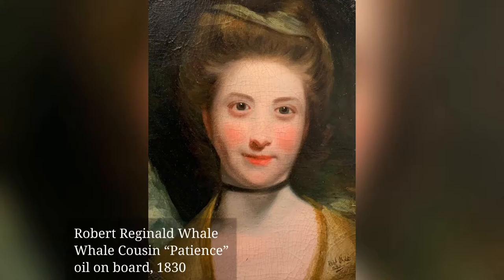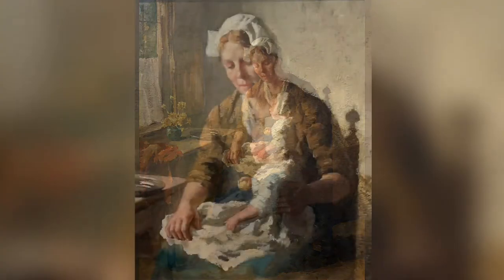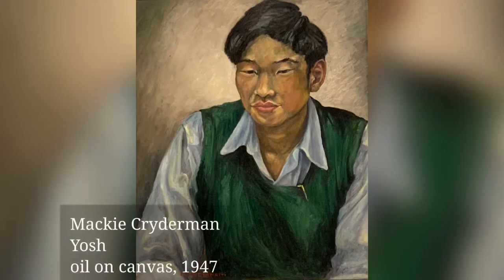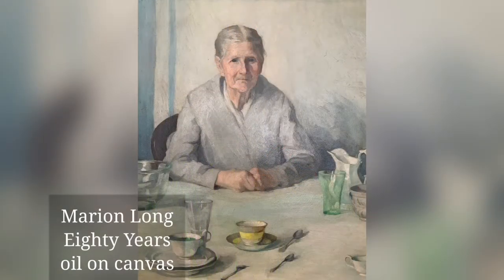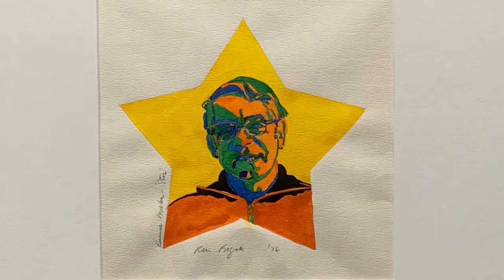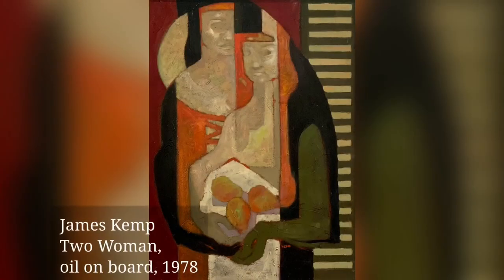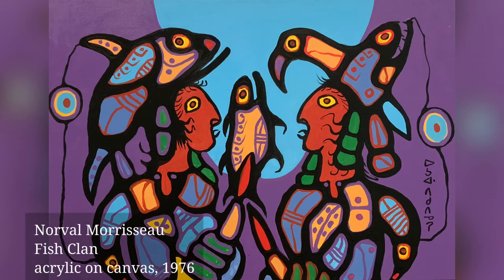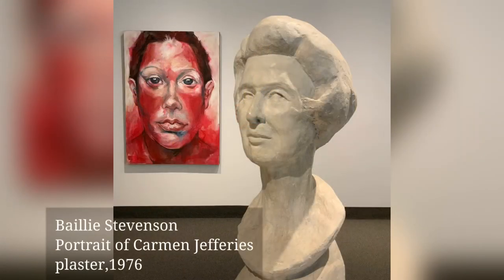UNMASKED Portraits from the Collection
An exhibition of historic and contemporary portraits from the St. Thomas-Elgin  Public Art Centre’s permanent collection